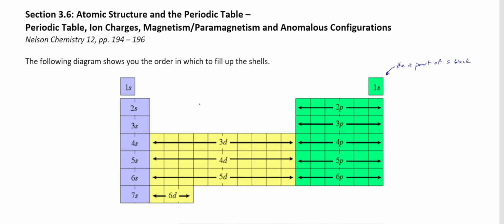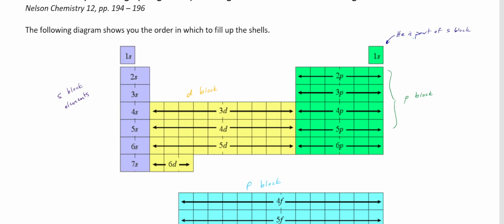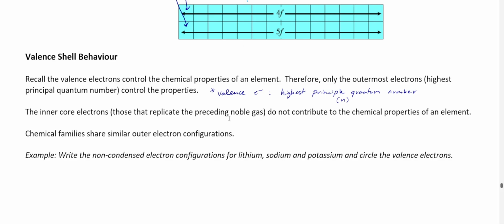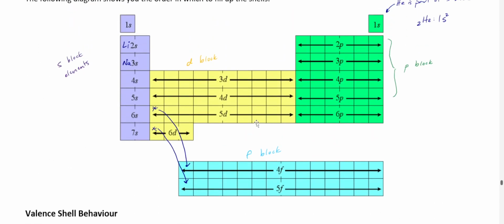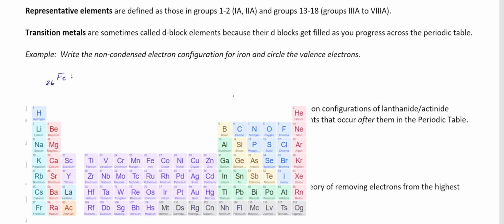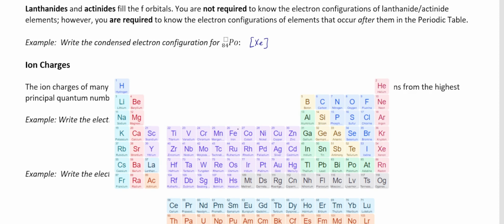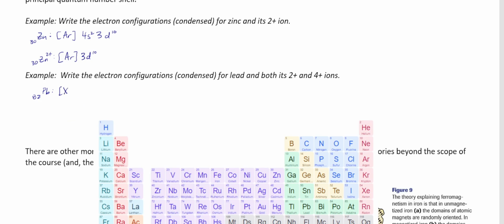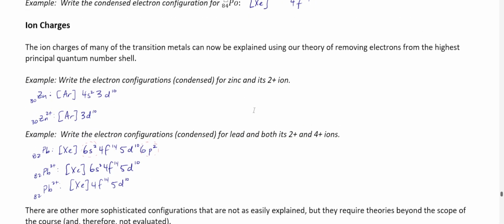SCH 4U Atomic Structure and the Periodic Table